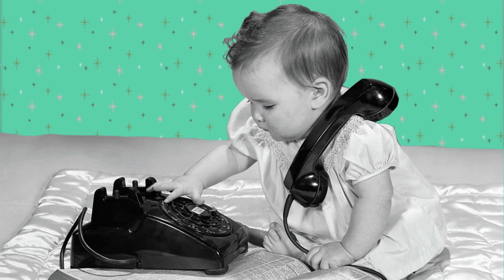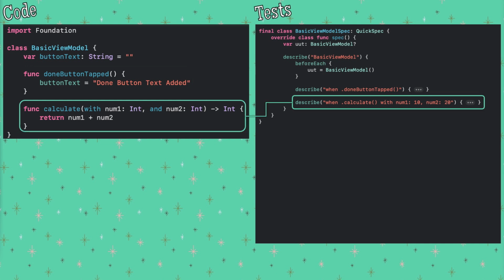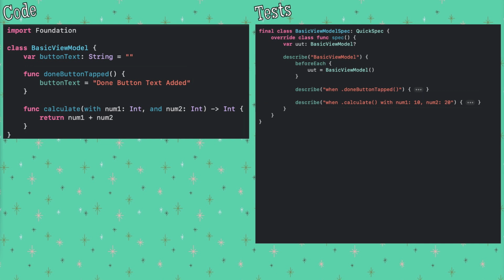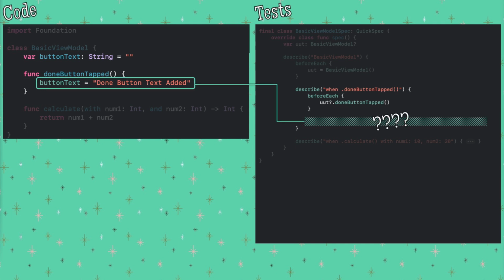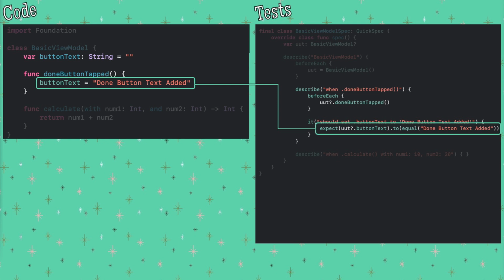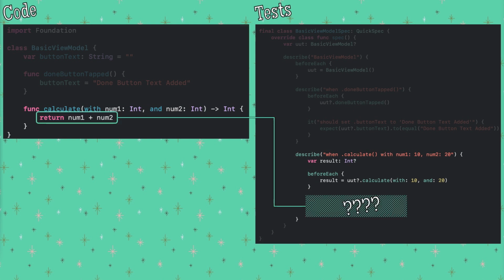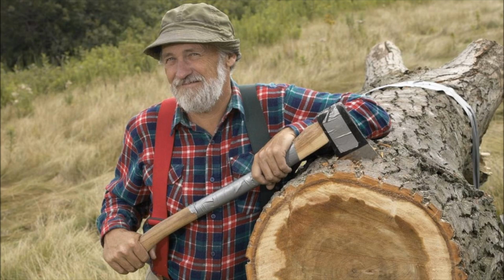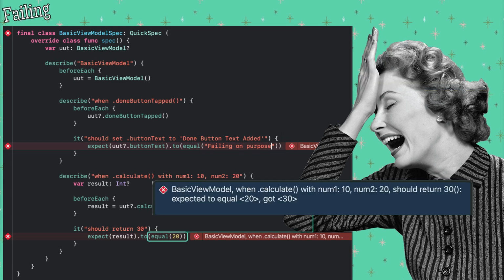Part 3: Basic Testing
A look at a few examples of simple tests